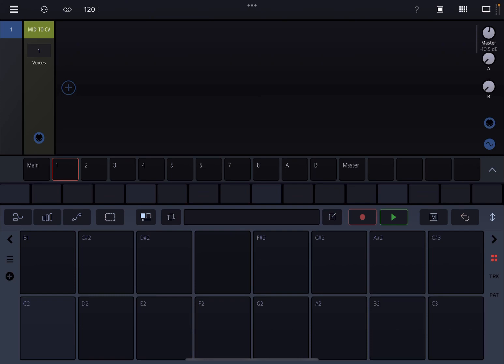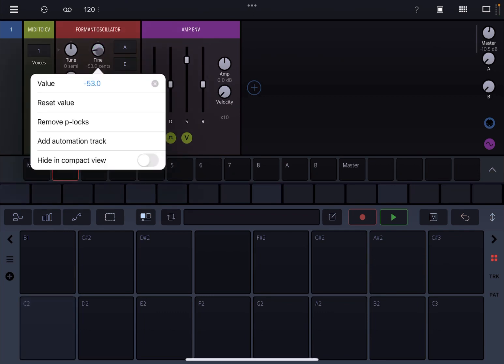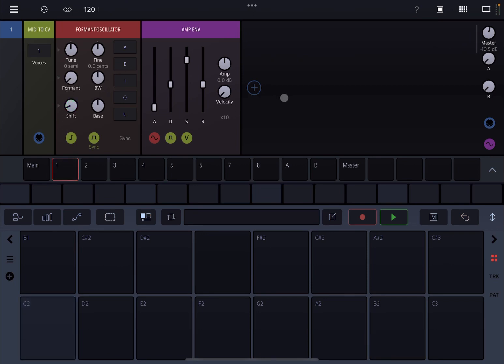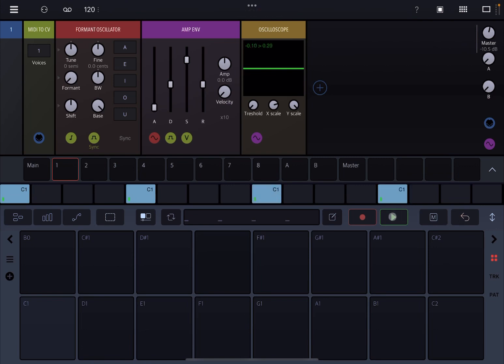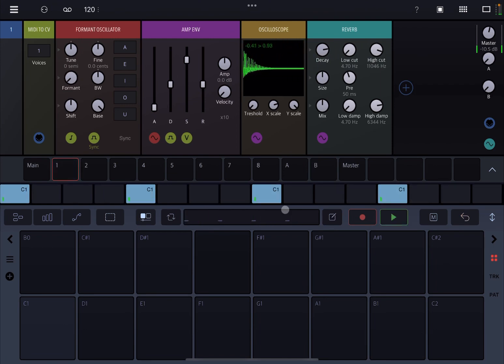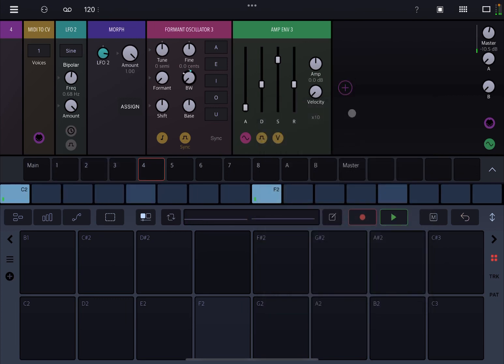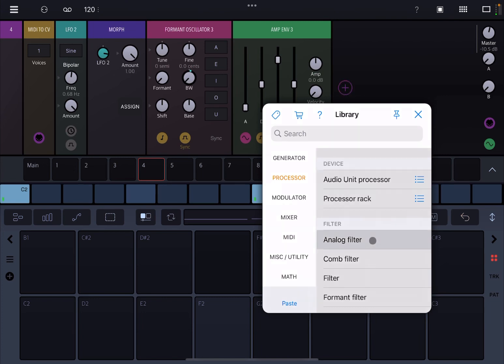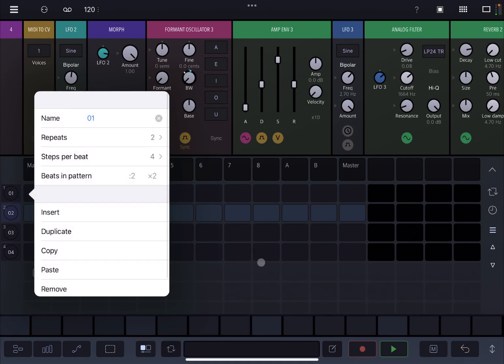BeepStreet Drambo v2 - Demo / Tutorial 80: Formant Oscillator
In this video we are introducing how to use the new Formant Oscillator and also create a simple beat.

This video includes the following product demonstration:

- How to add the IAP Formant Oscillator as a module
- How to change the parameters of the Formant Oscillator such as Tune, Fine, Formant, Shift, BW and Base
- How to change the different vowels
- How to setup a quick beat using the new Formant Oscillator
- Etc.

Winners announced via comments!

Rules to enter the competition to win a code for the app:

1 - Subscribe to the channel, 2 - Click on Like, 3 - Leave a comment about the video on YouTube, 4 - I will choose 4 winners from the comments on the video and update the video description in the next couple of days about who won 5 - If you receive a reply to your comment that you are a winner send an email to with a proof that you are subscribed to obtain the promo code.